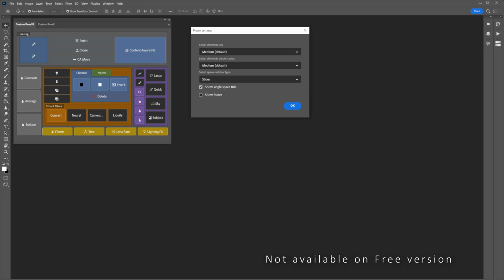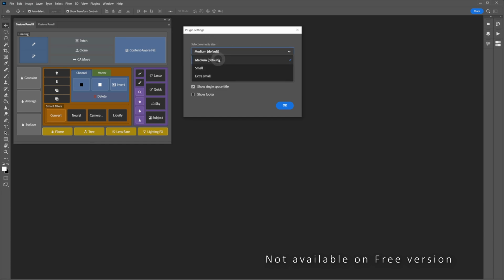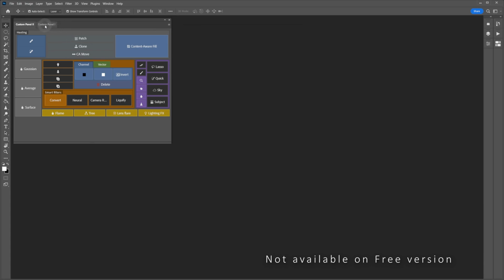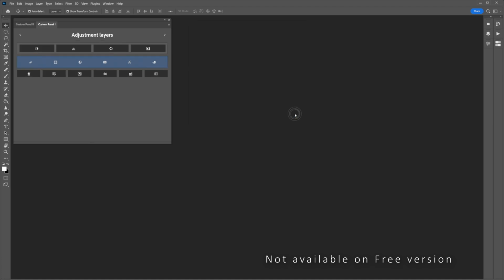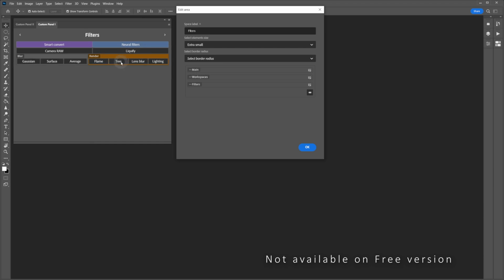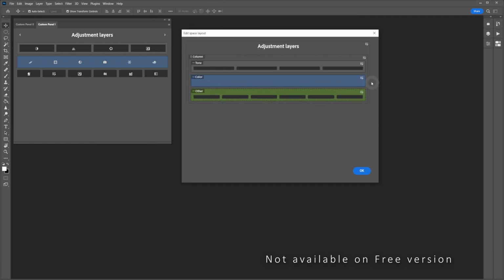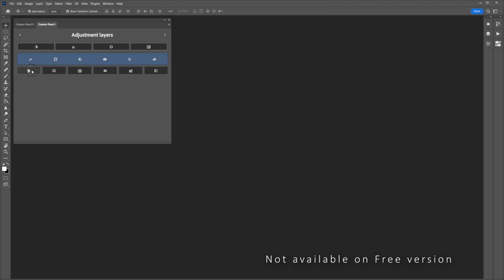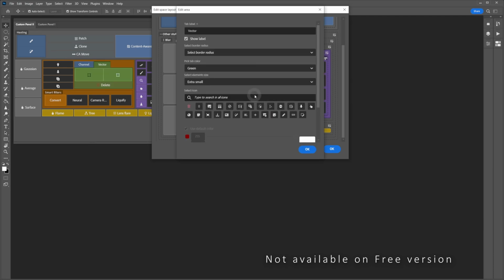Update: Elements sizes and border radius | Custom Panel for Adobe Photoshop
Two new setting options to customize your Custom Panel UI even more - ability to change elements size and border radius